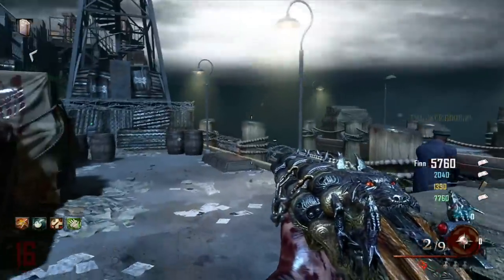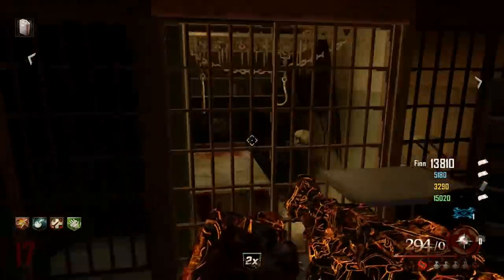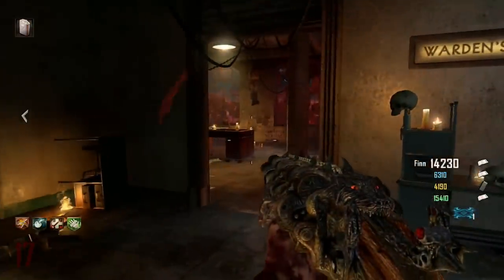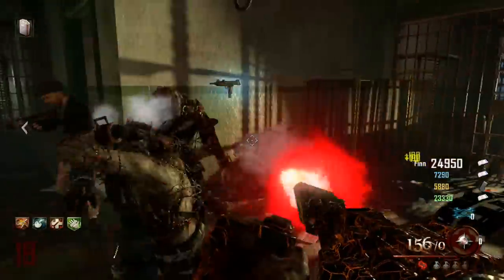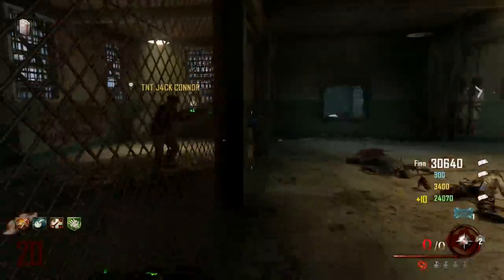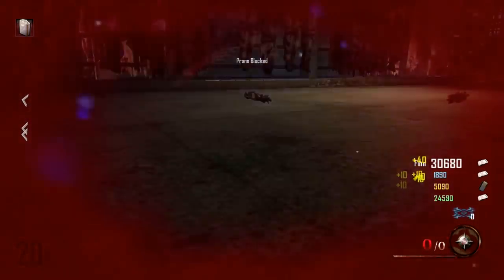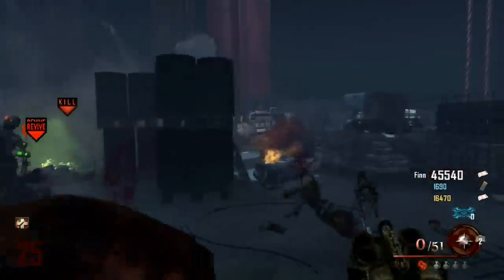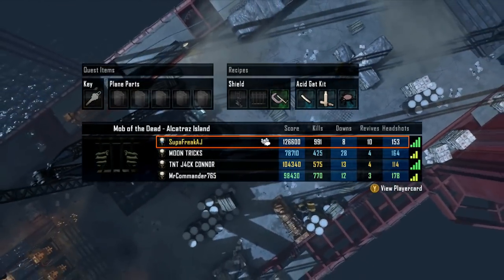Mob of the dead | Pop Goes the weasel | Full easter egg tutorial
Whats up everyone here is the full tutorial on the easter egg pop goes the weasel on Mob of the dead black ops 2. At first it wasnt going to be a easter egg then i changed it up and showed you guys how to do it from beggining to the end. At the golden spork part the microphone did cut out i am very sorry for that just watch and listen to the game voices like TNT jack connor and Mr.commander talk to know what to there will be Text to show you what to do in the beggining becuase of the mike. The Numbers you put in at one part are